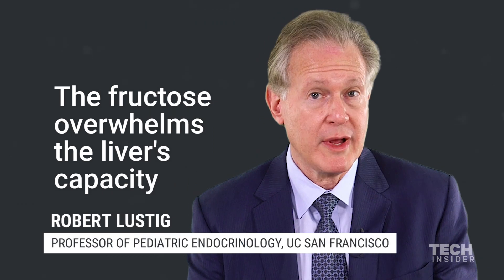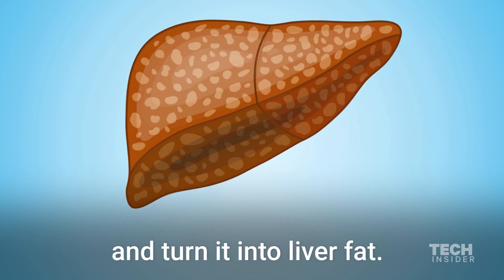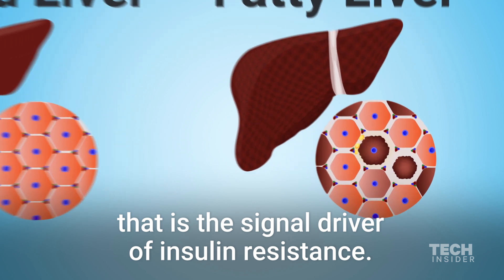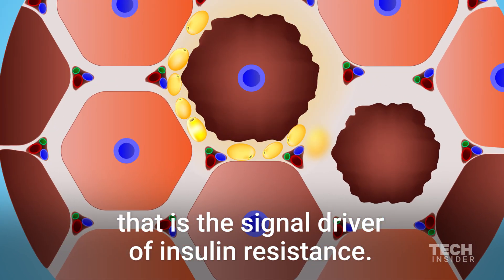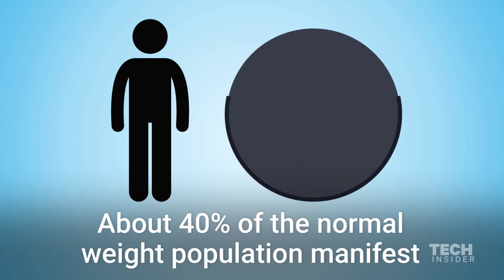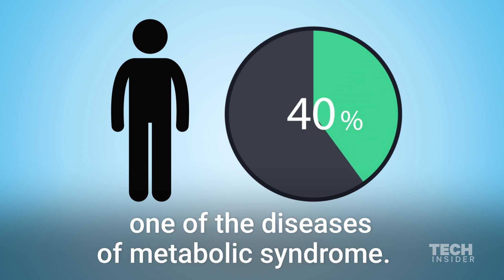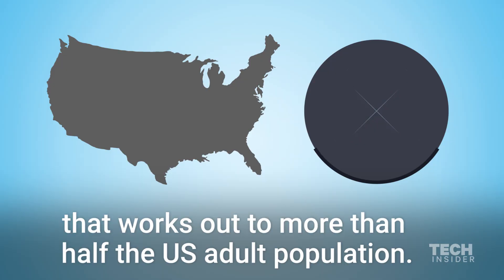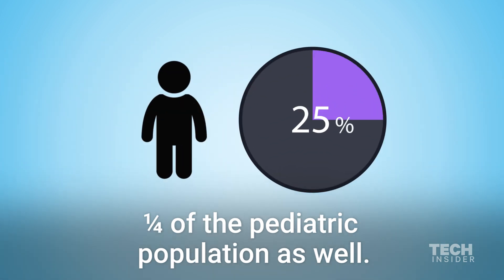What happens to your body and brain when you eat too much sugar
Too much sugar has much more negative side effects than just weight issues, according to Professor at Pediatric Endocrinology, UC San Francisco and author of "The Hacking of the American Mind" and "Fat Chance", Robert Lustig. Sugar is the signal driver for a whole suite of diseases that will hit you later on in life. Here's what Lustig has to say.